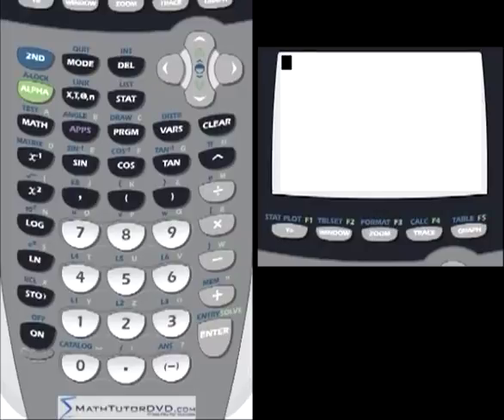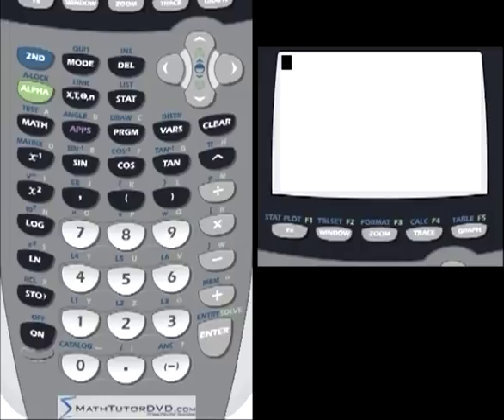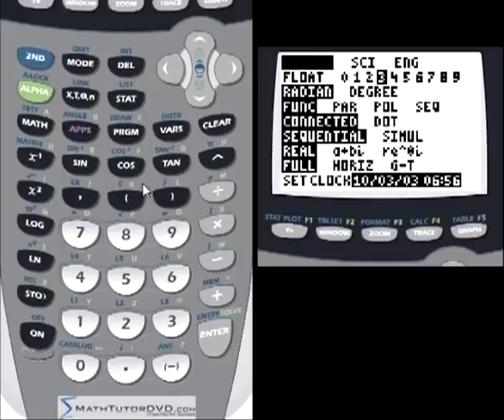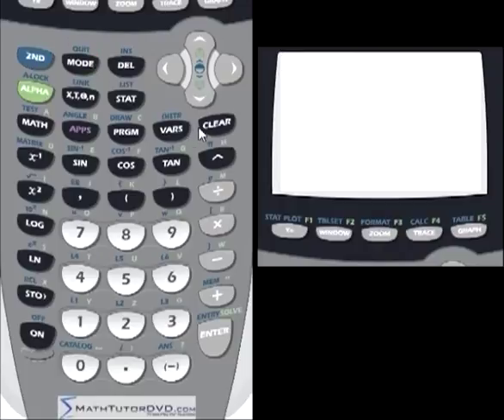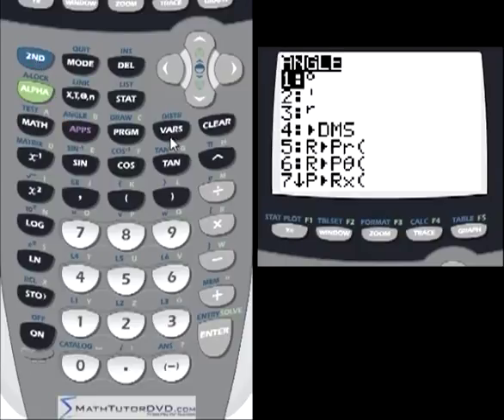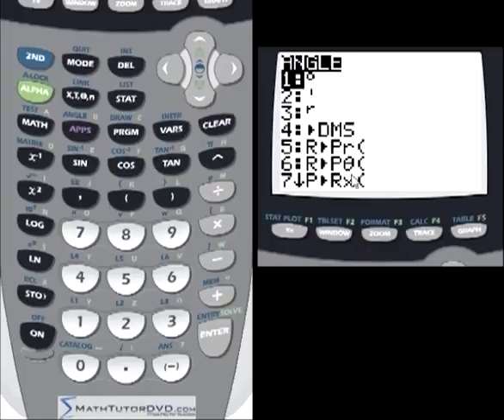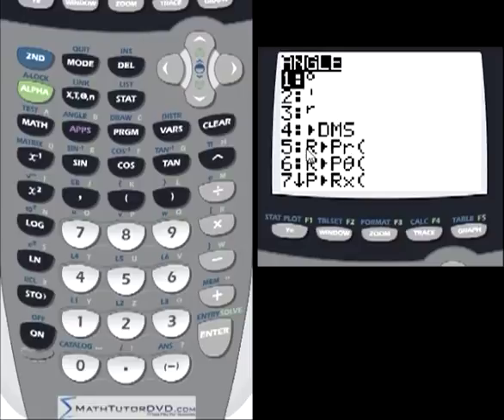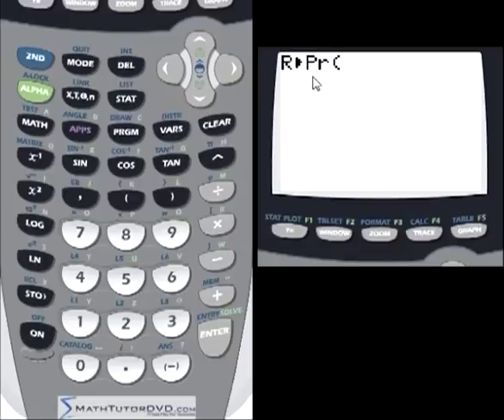Lesson 26 - Converting Between Rectangular And Polar Coordinates